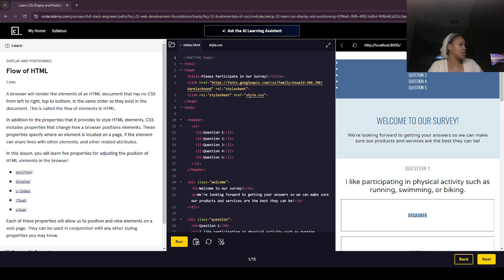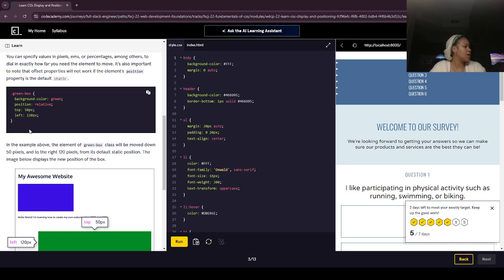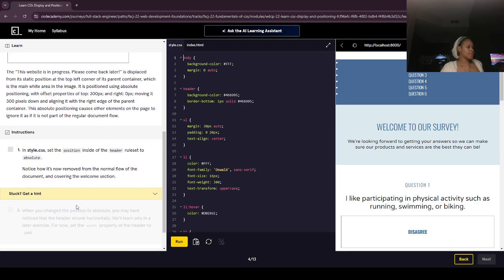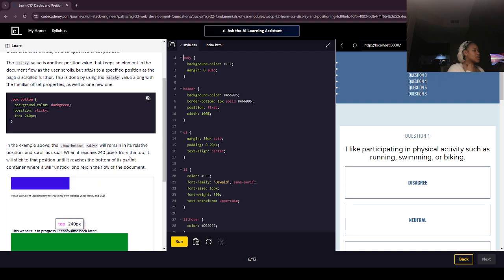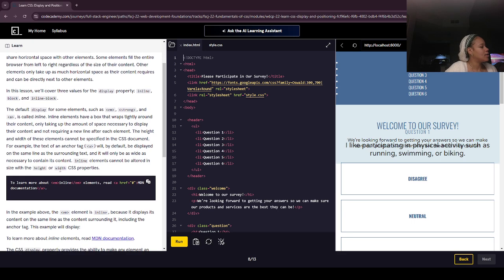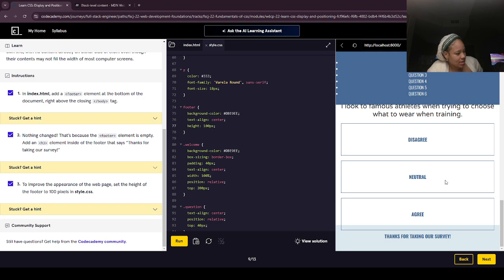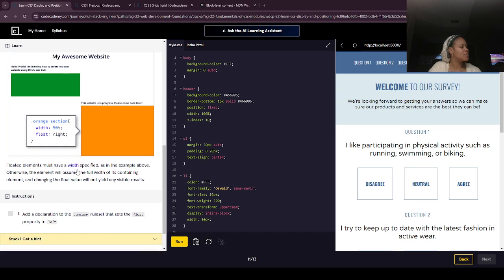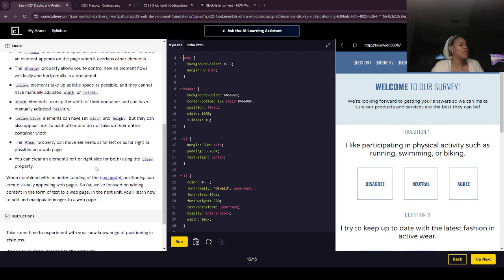Display and Positioning in HTML and CSS